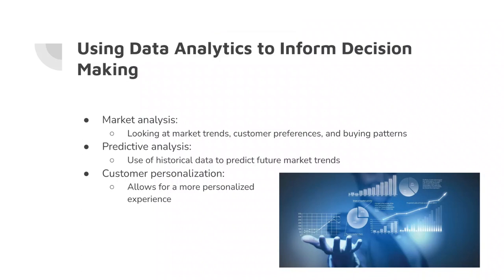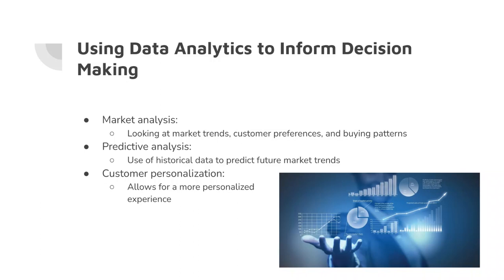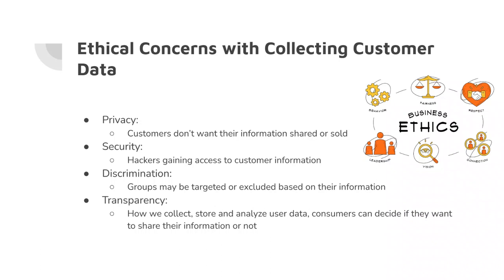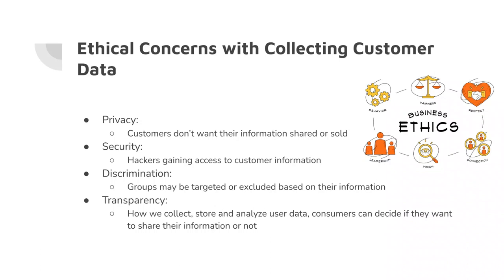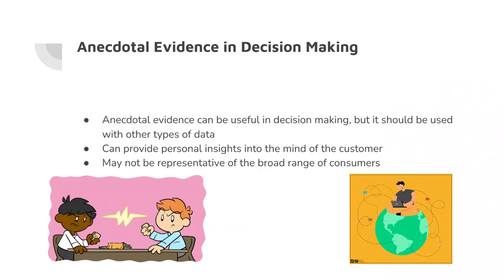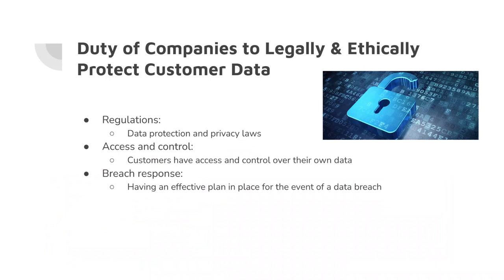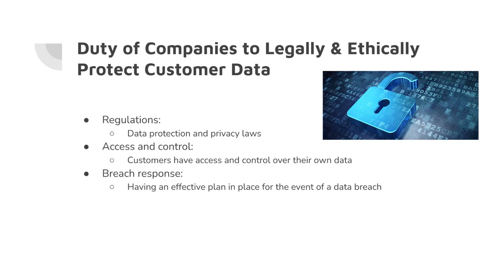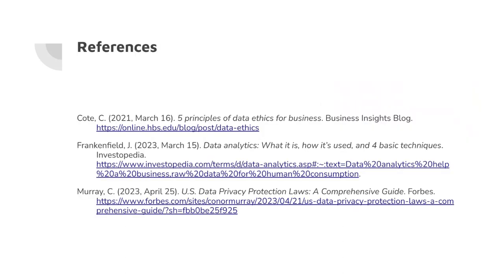MGT 300 Assignment 2